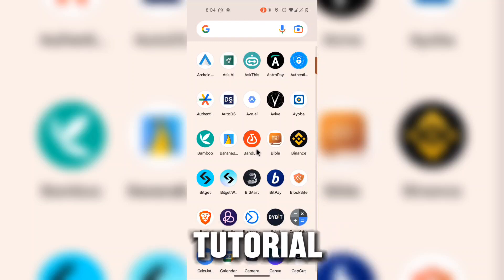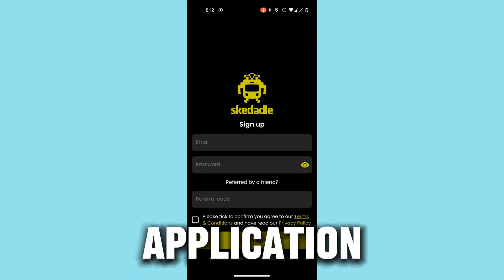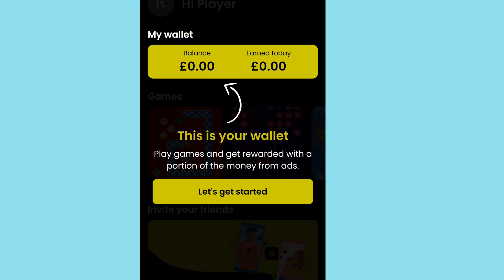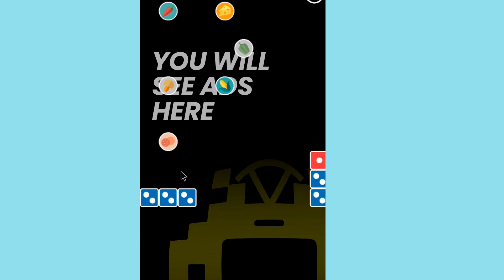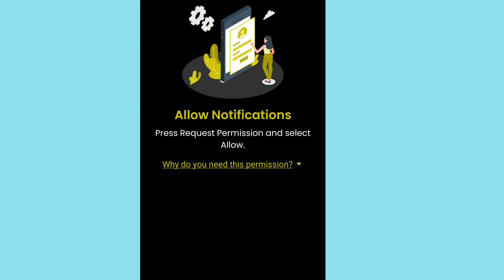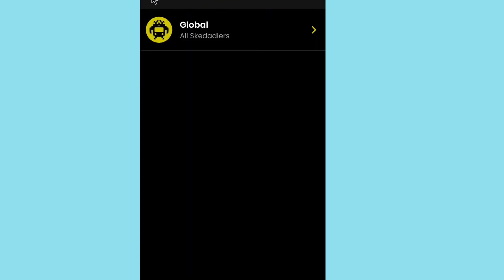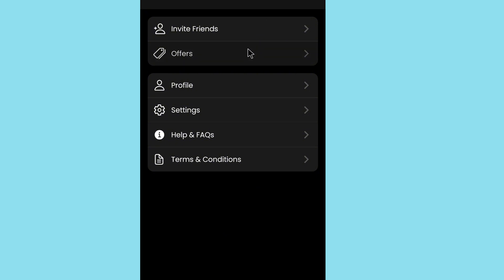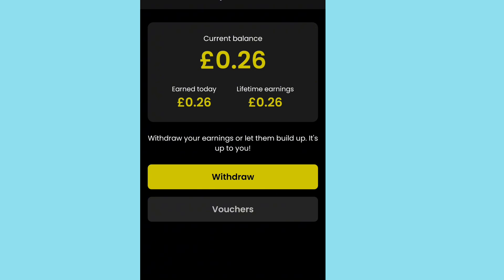i tried it $150/ month by playing games check it and tried making money online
how to make money online using your mobile phone @JIKANDAULA

reffaral code 👉CX6GB